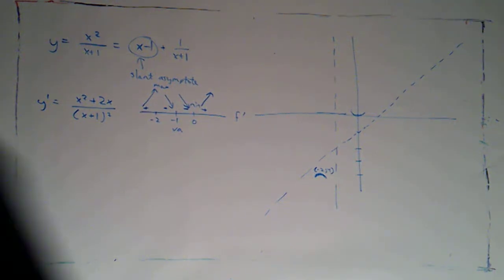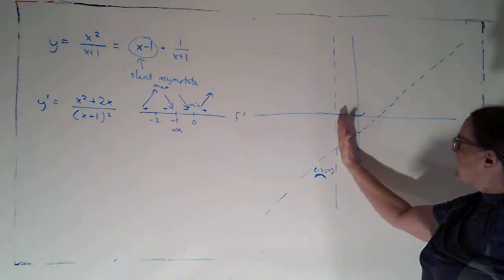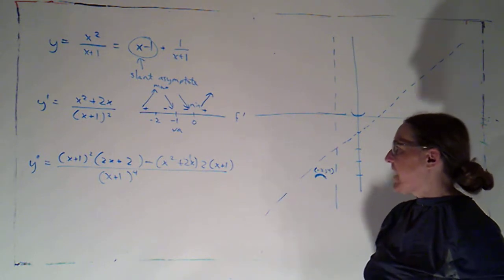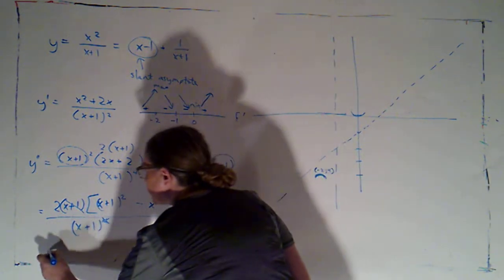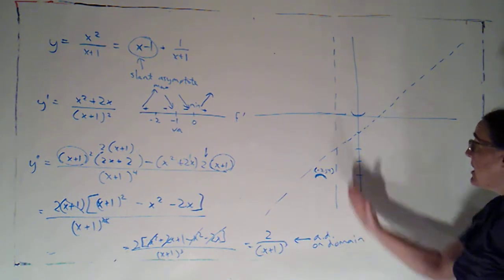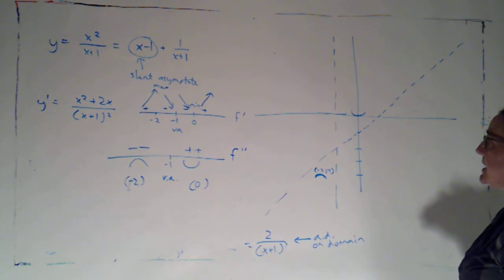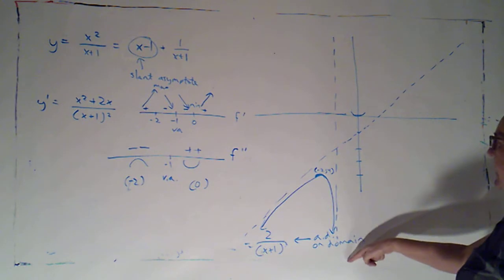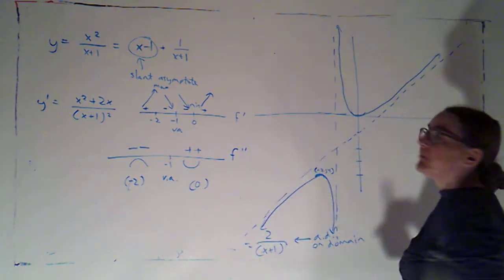3A 4 5 part 9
We finish the example started in the last video and I correct the mistake I made in finding the slant asymptote!